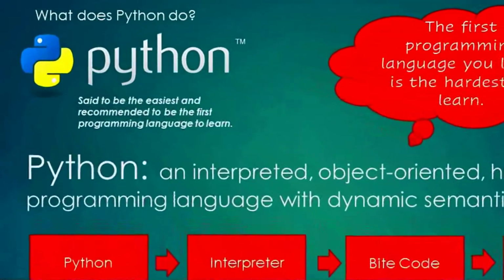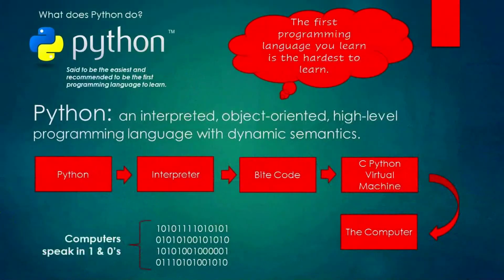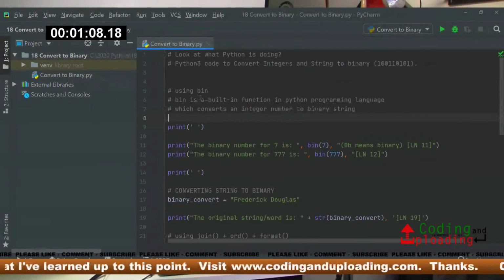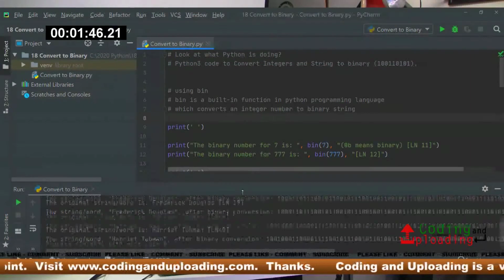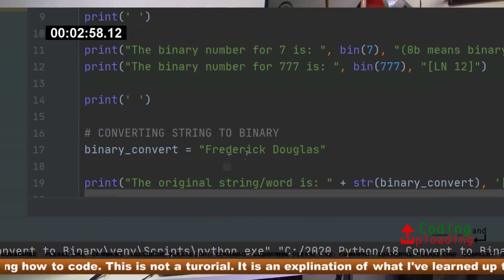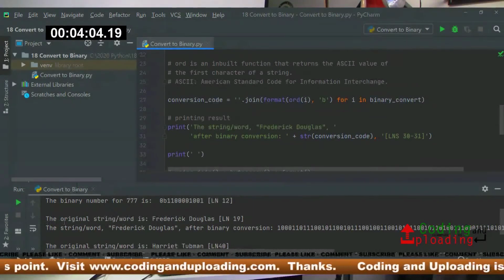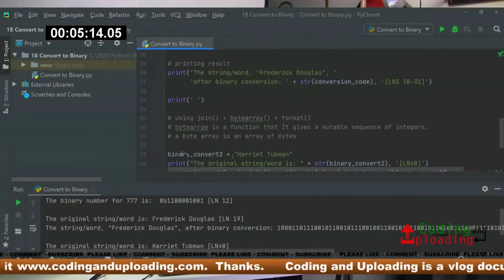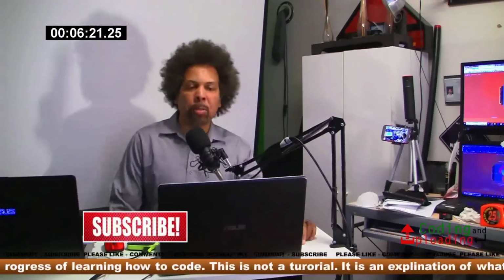What does Python do? bin function. ord function. bytearray function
In my second vlog I explain what Python does by using and explaining the bin, ord and bytearray functions used in code that I wrote in the Python Computer language.